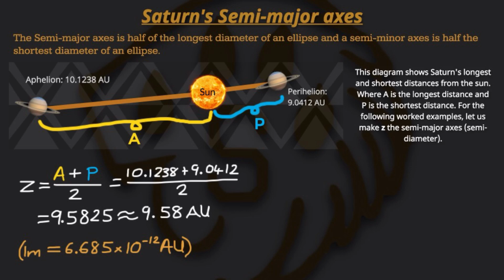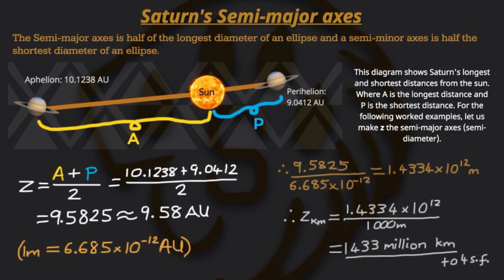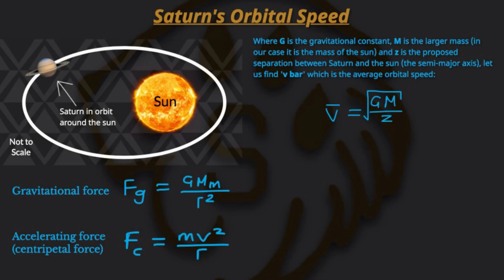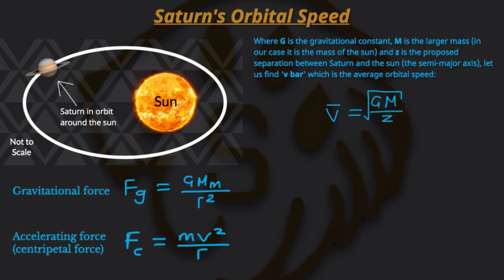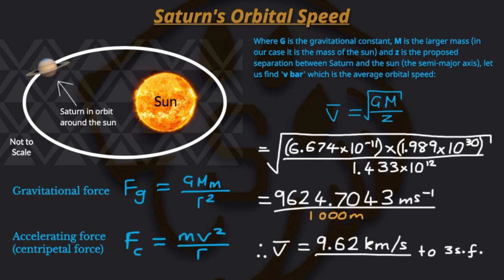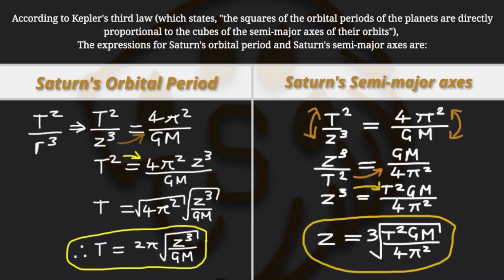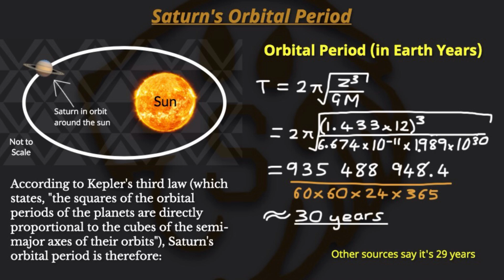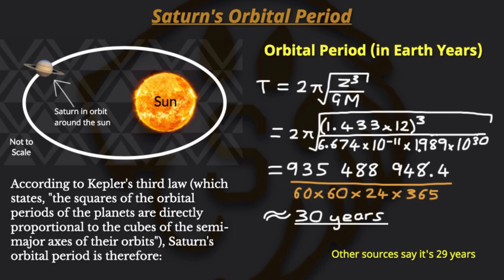Planets in our Universe | To Saturn and Beyond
Get to know more about this gas giant which happens to be less dense than water, meaning it can actually float on a combination of seas and oceans🌊🌅 😮😮🙆 Enjoy the calculations that will be covered in this video and get to understand the language of the Universe, as Dr. Neil de Grasse Tyson always says.

Point of correction (Semi-major Axis):
Axis - singular
Axes - plural

References and recommended sources
Saturn. Wikipedia. [Accessed March 2023]
Saturn. NASA Exploration. [Accessed March 2023]

2020 - INNOVATE | 2023 - ISIKO LAMI